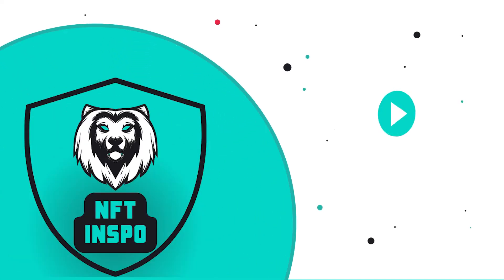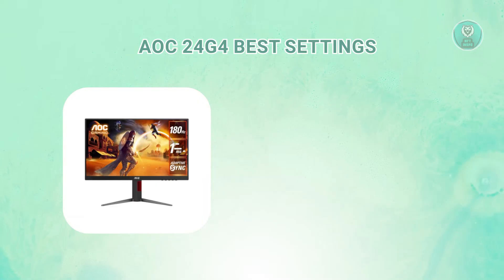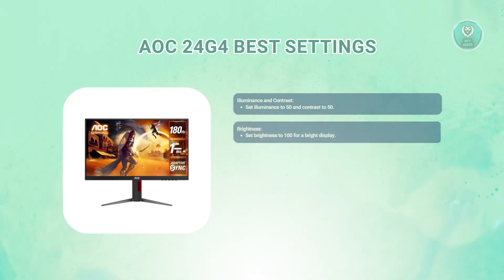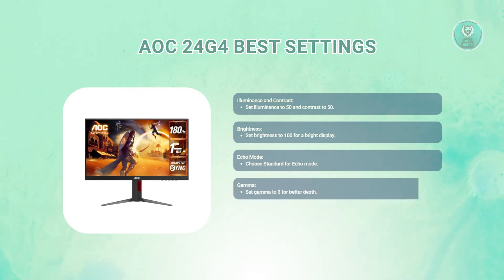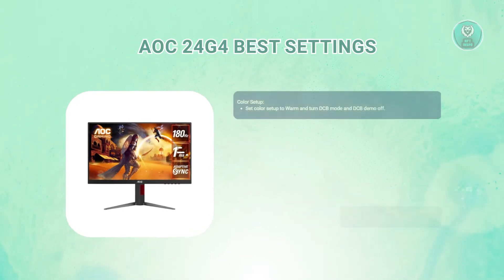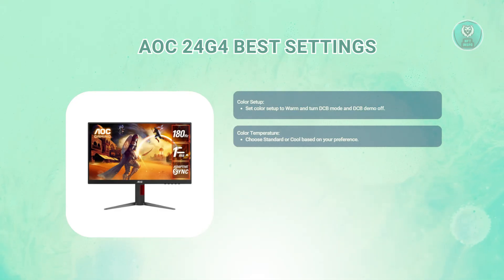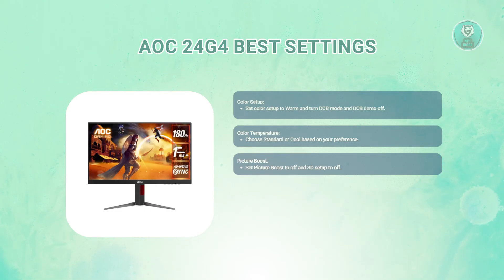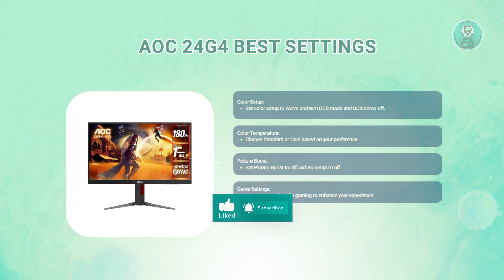AOC 24G4 Best Settings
If you want to be able to get the best settings for the AOC 24G4 monitor, then this video will be perfect for you!